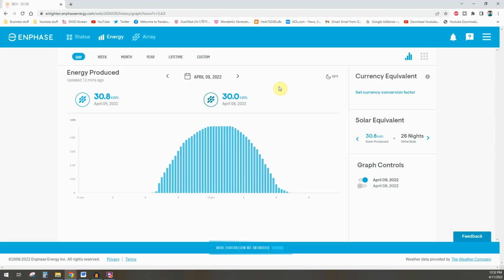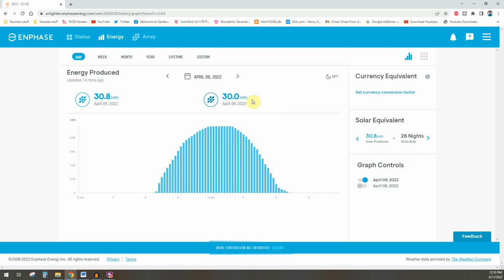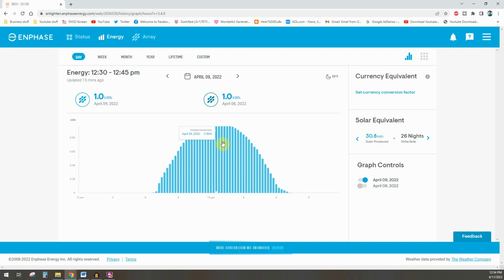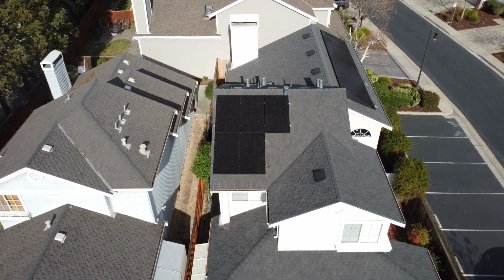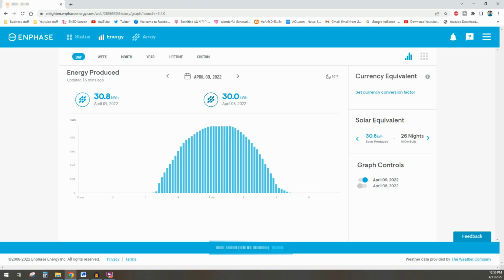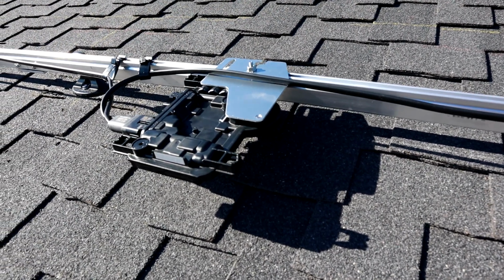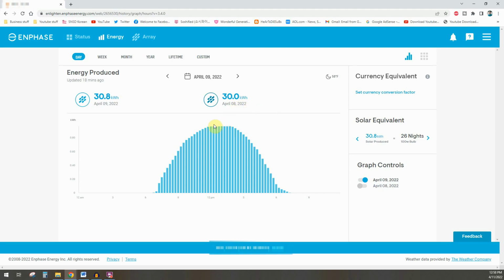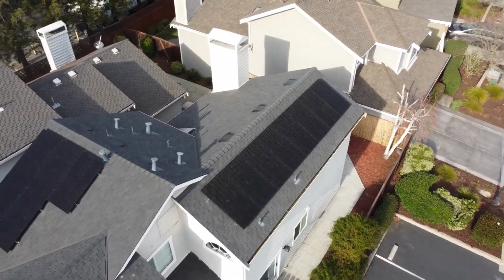What Is Clipping For Your Home Solar System?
Heard the term clipping before if you have home solar?  What exactly does that mean?  This video explains what that is and why it’s not necessarily a bad thing.

I’d be glad to give you more information about them!

🔋 🔋 🔋 In the market for Tesla solar?  Get $300 off solar panels or $500 off a solar roof.

The EV Wash cleaning kit!